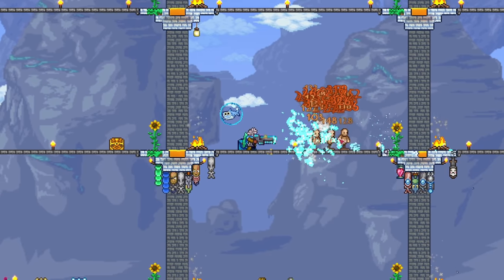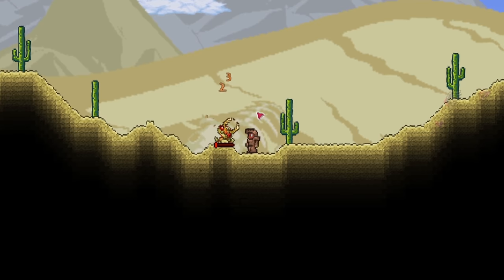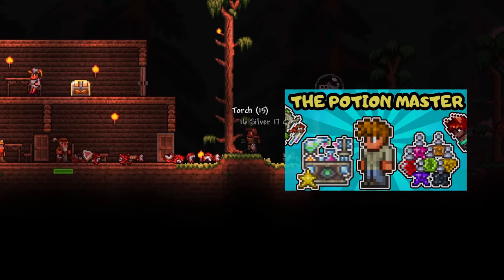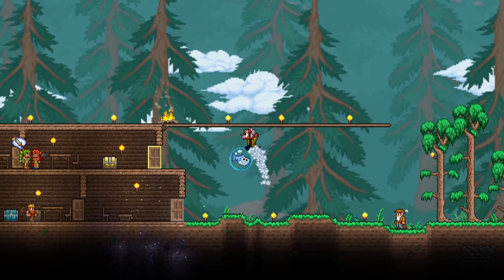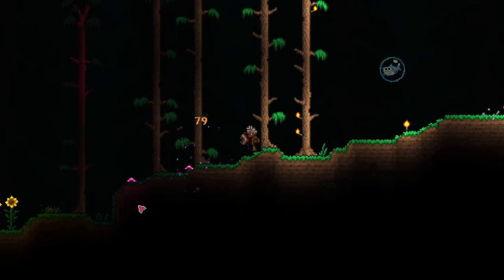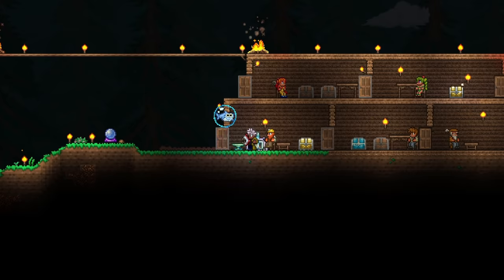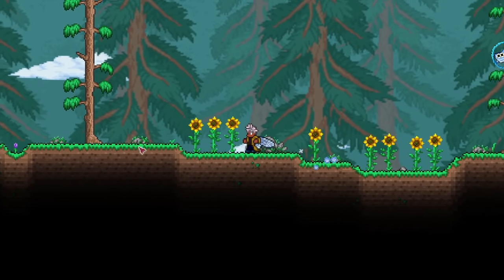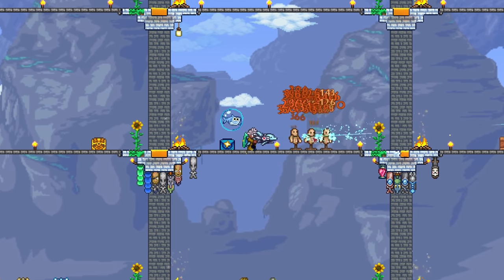Terraria Gunner Guide in 16 Minutes! Terraria 1.4 Gunner Progression Loadout Guide from Start to End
Don't know how to play Gunner in Terraria? Watch the entire game as a Gunner Character in 16 minutes! With new Terraria 1.4 Journey's End Ranger Content, this Gunner Progression and Loadout Guide will help you out! Filled with weapon recommendations, progression guidelines, and information, this is your one-stop Terraria guide for beginners to help you progress through your own Gunner Terraria Playthrough! Terraria Veterans Welcome as well!

Contents:
0:00 Terraria Gunner In 16 Mins!
0:35 Early Game
2:26 Getting your first gun
4:02 Bosses and Guns
5:56 Late Prehardmode
8:03 Early Hardmode
10:59 Mechanical Bosses
12:48 Post Plantera
14:11  Lunar Events
14:43 Moonlord

PC Specs:
2 X 8GB DDR4 3200MHz RAM